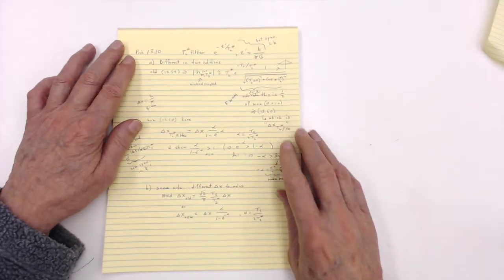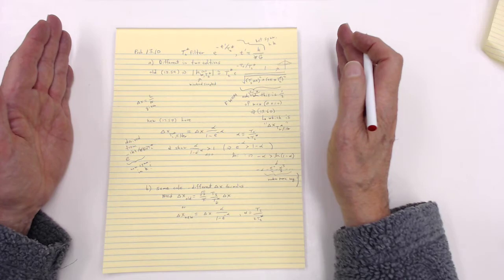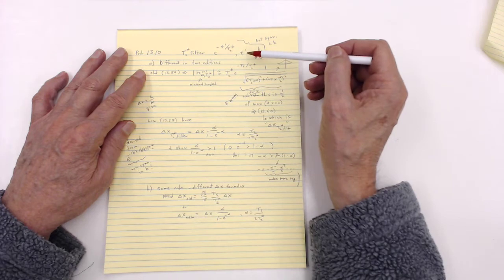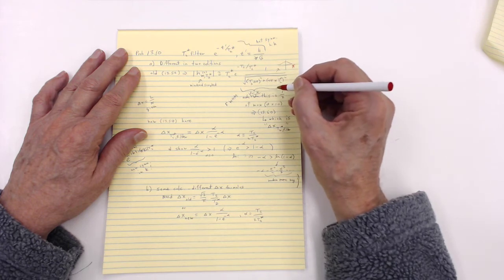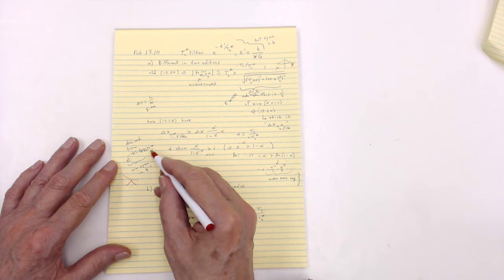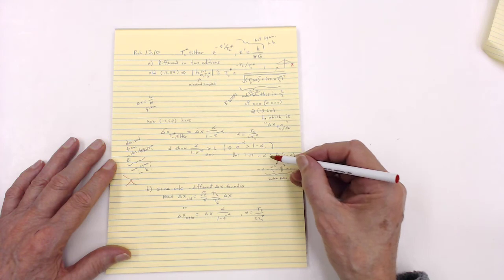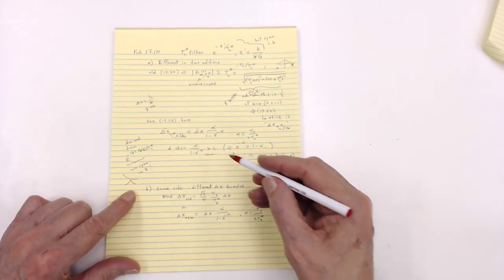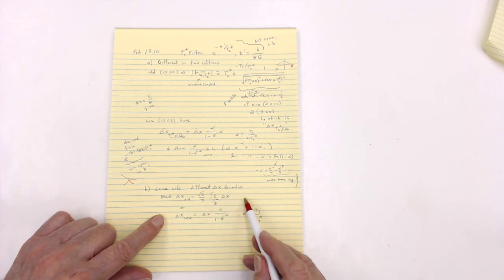Prob13-10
HW video